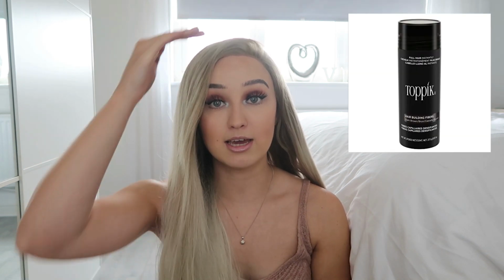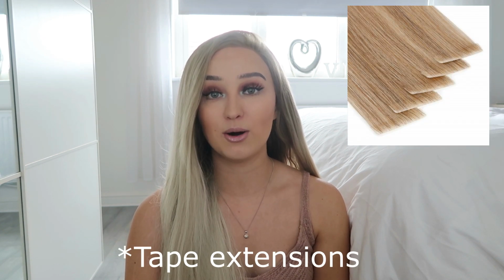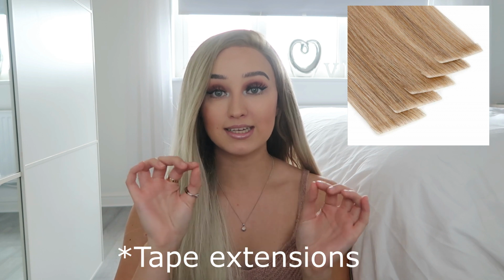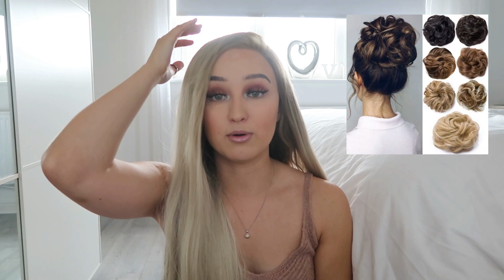HOW TO COVER BALD PATCHES | Options for covering Alopecia Areata | Lauren Neate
Hey everyone! Today's video explains some methods I used to hide bald spots as a teenager going through alopecia areata. Hopefully this video can help people with alopecia who may choose to cover their hair loss. I've included hair fibre products, different hair extensions and half wigs.

I will say that for myself opening up about my hair loss was the best thing that I ever did, but it was also the scariest. I completely relate to those people who want to go about their every day lives without worrying about other people noticing that their hair is falling out.  I also understand that not everyone wants to buy a wig when they still have some of their own hair to work with. So hopefully these options may help 🥰

Products:

Dense makeup brush
Eyeshadow
Toppik
Tape extensions
U Part Wig
Toppers
Half Wig
Extension ponytail
Extension scrunchy

Wig I'm wearing in this video UniWigs "Sweety Futura" from Trendy Collection on website!  💕